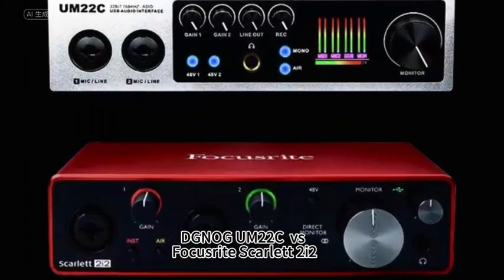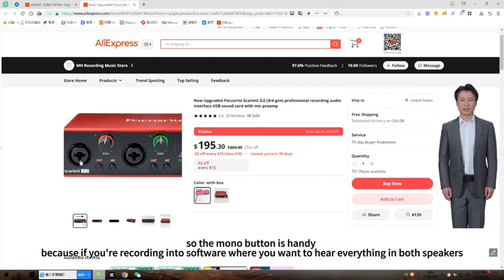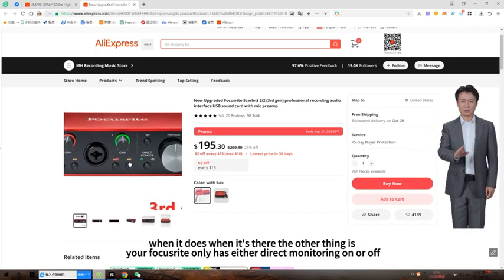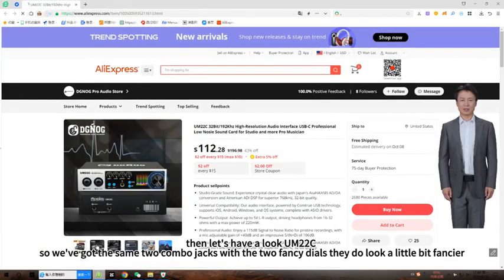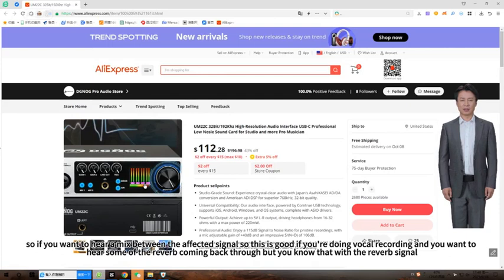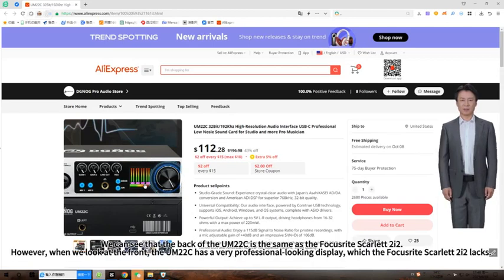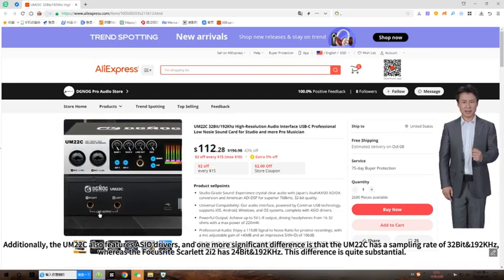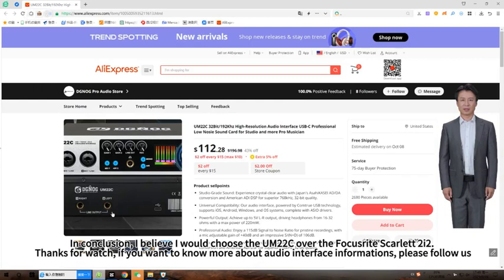Focusrite Scarlett 2i2 24bit/192khz vs DGNOG UM22C 32bit/192khz| What’s the difference?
1.Usage of Mix Control: The DGNOG UM22C audio interface allows for mixing between the affected signal and the direct input. This feature is particularly useful for vocal recording, where you can blend in some of the reverb while maintaining good timing.

2.Comparison with Focusrite Scarlett 2i2:
.The UM22C has a professional-looking display on the front, while the Focusrite Scarlett 2i2 lacks this feature.
.The UM22C offers ASIO drivers, which can enhance audio performance.
.The UM22C boasts a higher sampling rate of 32Bit&192KHz compared to the Scarlett 2i2's 24Bit&192KHz.

3.Price Advantage: The UM22C is notably more affordable, costing approximately $90 less than the Focusrite Scarlett 2i2.

Overall Recommendation: Based on the appearance, professionalism, and cost-performance ratio, the UM22C is the preferred choice over the Focusrite Scarlett 2i2.

Choose the DGNOG UM22C for superior performance, affordability, and professional features over the Focusrite Scarlett 2i2. Click the below link to learn more and make your purchase!